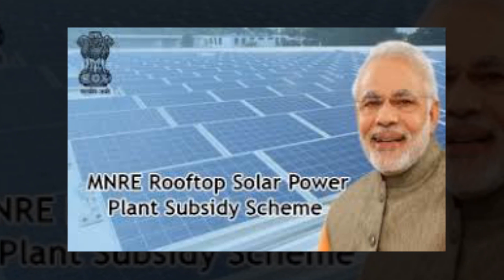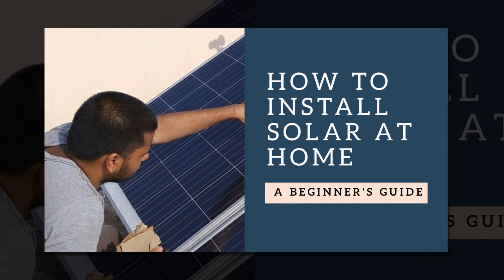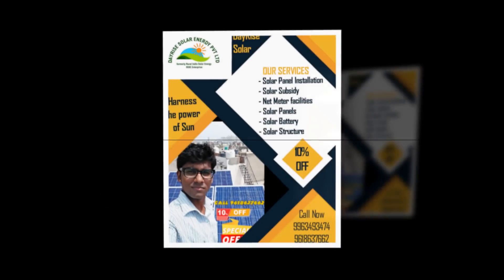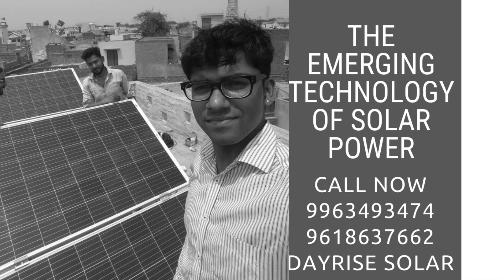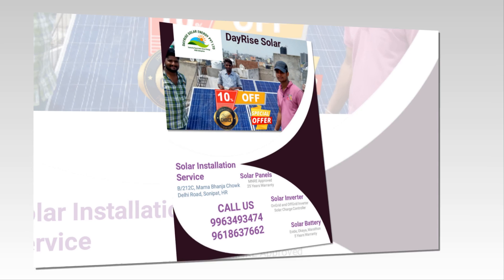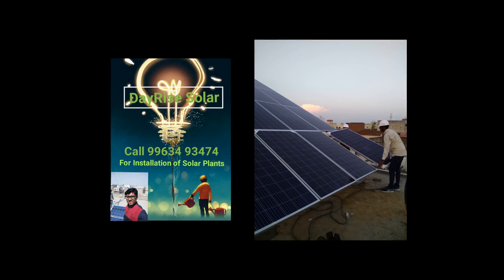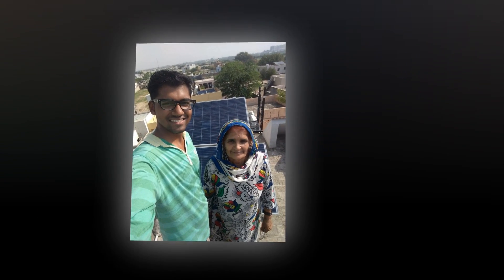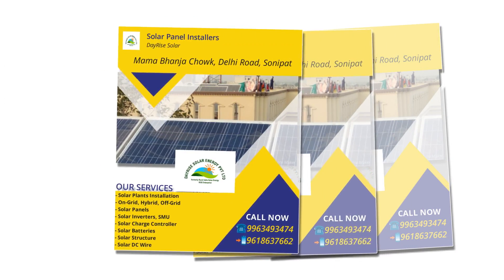MNRE Rooftop Solar Subsidy in India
Hello Friends, today Our topic of discussion is "MNRE Rooftop Solar Subsidy in India"

First of all I would request you all to Like, Share and Subscribe this Channel to get more tips and tricks about Solar Energy, solar panels, solar subsidy and solar power plants in India.

Solar Energy is the next big and ambitious dream of Government of India.  The solar movement is encouraged with MNRE Rooftop Solar Subsidy in India to achieve 100 GW target by 2022.
Eligibility for MNRE rooftop Solar Subsidy in India
MNRE rooftop Solar Subsidy in India is provided to the customers of Residential, Institutional and Social Sector (NGO/NPO) via MNRE and state Renewable Energy Department.
Procedure to avail MNRE Solar Subsidy in India
Procedure to avail MNRE Solar Subsidy
• Step-1 Simply, users are to apply online for installation of Grid Connected Rooftop Solar Power Plant through the portal designated by State Nodal Agency (SNA).  You may like to take help of solar vendors / solar EPC Company for processing your application.
• Step-2 SNAs (like HAREDA, PEDA, UPNEDA, GEDA, UKEDA etc) evaluates your project and redirects the same to Chief Project Officer (CPO) of your District.  Most of the time Additional Deputy Commissioner (ADC) of your District is assigned the task of CPO.
• Step- 3 Renewable Energy Department under ADC acts as district nodal agency for pre and post installation inspections of the site and coordinates with SNA / MNRE for grant / release of MNRE solar subsidy.
• Step-4 Upon inspection of your empty roof by the delegated Project Officer (PO) / Assistant Project Officer (APO), the formal go-ahead sanction for installation of solar plant with subsidy is granted and informed to the individual by the CPO / ADC of the District concerned via registered e-mail / SMS.
• Step-5 Application along with fee of Rs.1000 for installation of net metering is applied to SDO (Operations) concerned of DISCOM / Utility (UHBVN / DHBVN in case of Haryana).
• Step-6 Upon acceptance of Net metering application, the User may select an EPC Company / Solar Vendor / Solar Developer for installation of Grid Connected Rooftop Solar Power Plant. A Power Purchase Agreement (PPA) for Grid Connected solar power plant is also signed between user and DISCOM utility.
• Step-7 Place an order with reputed and established EPC Company / Solar Vendor of your area after thorough search and proven track record in past.
• Step-8 You will be responsible for payment of 100% of the system cost, if you chose to finance your solar plant, you may work with you bank to procure financing 70% of the system cost. All nationalized bank are to provide loan for installation of Grid Connected Rooftop Solar under home loan category.
• Step-9 CPO/PO/APO/SNA inspects your installation to ensure that only MNRE approved components are installed and issues a Provisional Commissioning Report (PCR).
• Step-10 30% Subsidy of Benchmark cost is released to the beneficiary’s bank account directly without waiting for installation of net metering or any other process.
• Step-11 You will be responsible for payment of 70% of the system cost, if you chose to finance your solar plant, you may work with you bank to procure financing 70% of the system cost.
• Step-12 CPO/PO/APO/SNA along with SDO (DISCOM Utility) and representative of solar developer inspects your installation after installation of net meter to ensure that plant is connected to the Grid and declared as Operational.  Accordingly a Final Commissioning Report (FCR) is signed by all three stake holders.
• Step-13 FCR, Certificates, guaranty, warranty, undertaking etc. are uploaded to the SNA Portal as a final step.
You may like to contact and consider selecting and approaching thoroughly professional and skilled team of Day Rise Solar Enerdy Private Limited for assessing and analyzing your electrical load to Install Solar Panels with MNRE Rooftop Solar Subsidy in India at your home, office, mall, school or industry.
Get help, support and full Procedure to Install Solar Panels With MNRE Rooftop Solar Subsidy in India for Grid Connected Rooftop Solar Power Plant or any question associated to Solar Energy, Solar Subsidy, Solar Power, Solar Products, Design, Installation and Commissioning of On-Grid / Off-Grid Rooftop / Ground Mounted Solar Power Plants across Haryana and Delhi NCR. Qualified skilled team of Day Rise Solar might help you in processing of application for solar subsidy, bi-directional Net meter utility & uploading of all documents to SNA’s Website